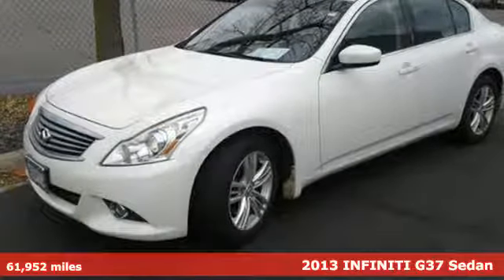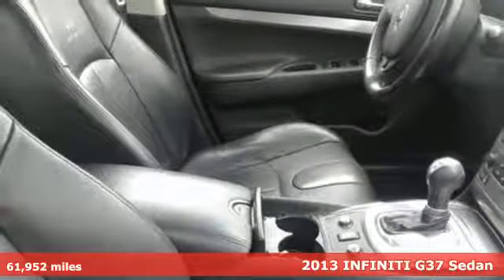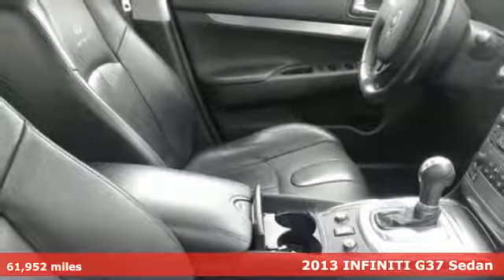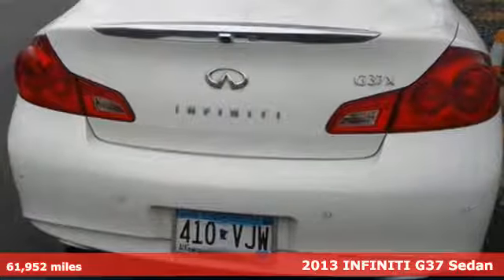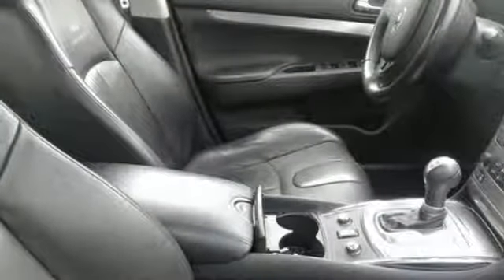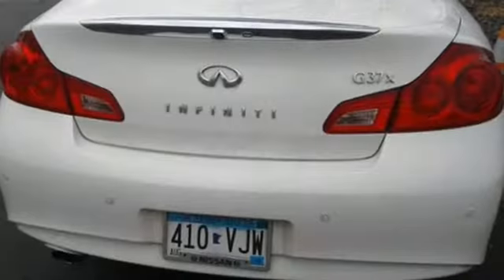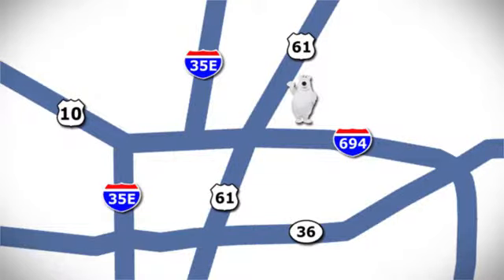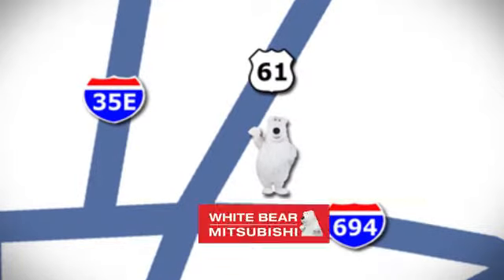Used 2013 INFINITI G37 Sedan Saint Paul White-Bear-Lake, MN W84646TB - SOLD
Year: 2013
Make: INFINITI
Model: G37 Sedan
Trim: 4dr x AWD
Engine: 3.7 L V6 Cyl.
Transmission: Automatic
Color: WHITE
Mileage: 61952
Stock #: W84646TB
VIN: JN1CV6AR7DM761141
All wheel drive V6. Lifetime powertrain warranty. Accident free history report. This is a really nice luxury sport sedan.

Address:
3400 Highway 61 North